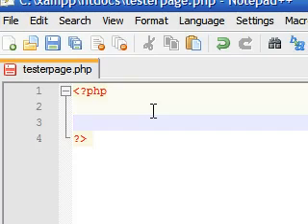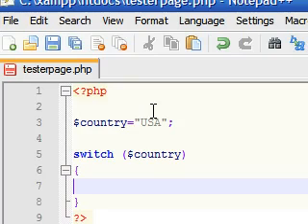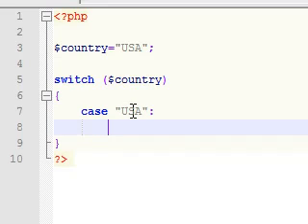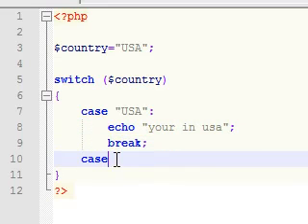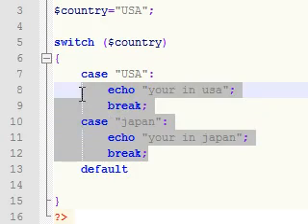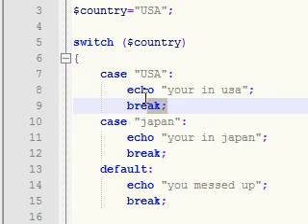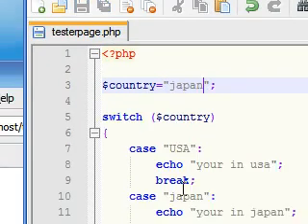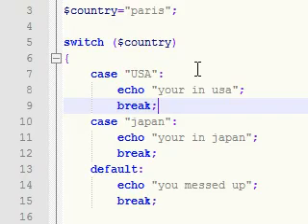PHP Tutorial 6 Switch statement